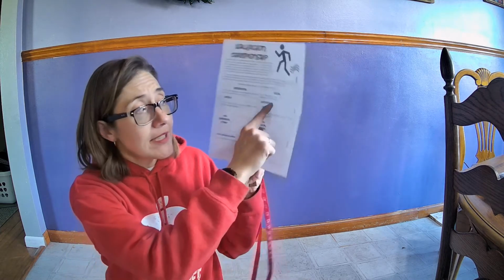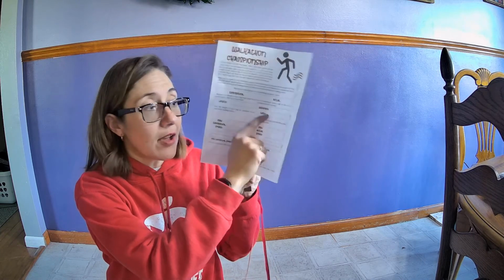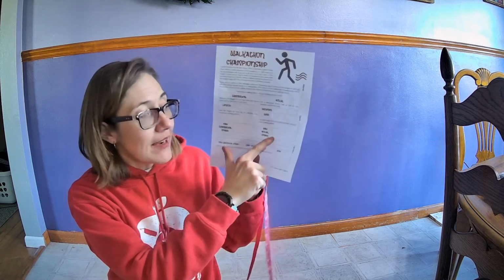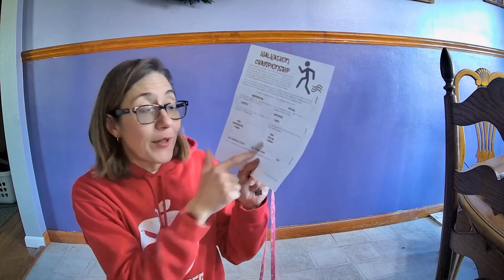Walkathon Championship Actual Walk directions